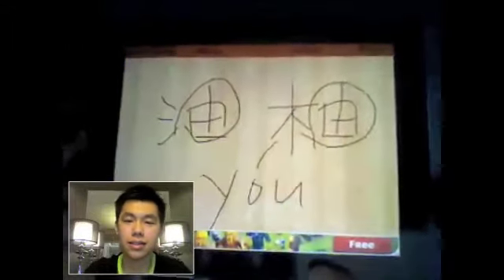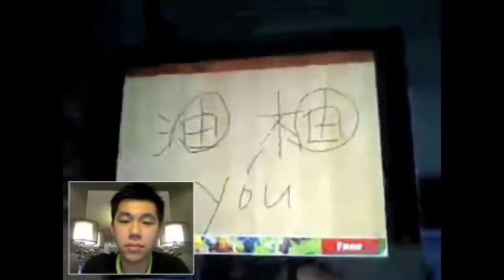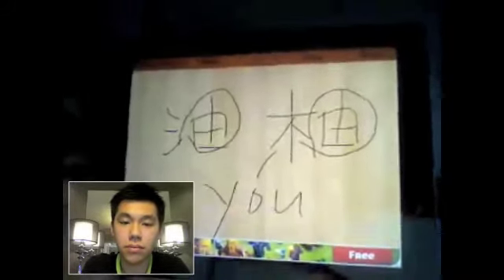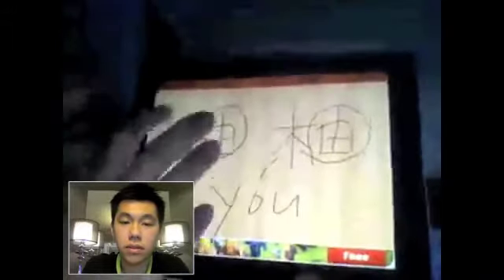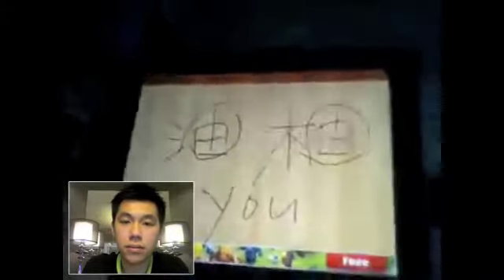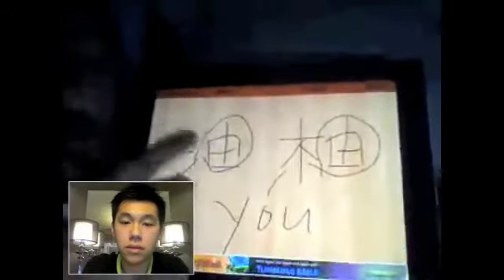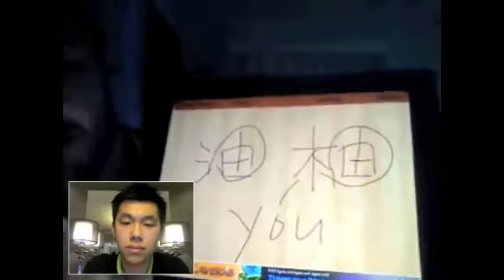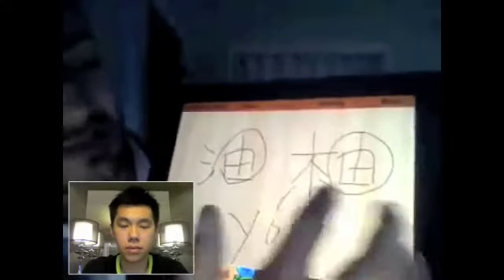How to Simplify Your Life with Chinese Characters (w/Aaron Posehn) (Bonus).m4v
Learn how to read and understand Chinese characters at first glance
Discover how to learn a language while working full-time.